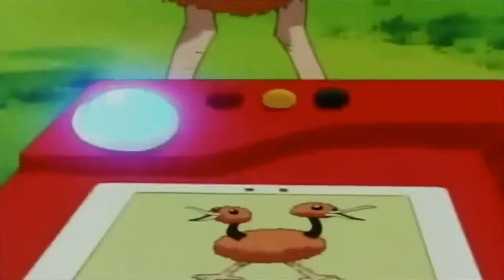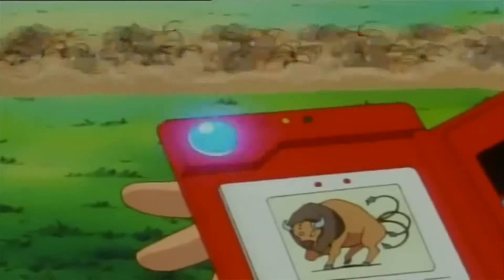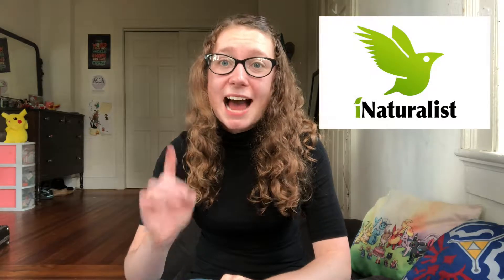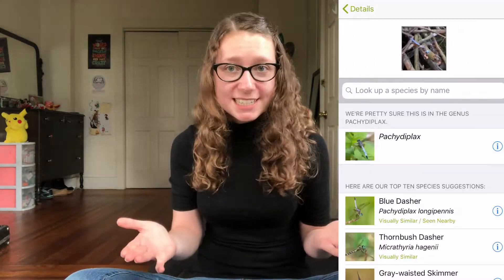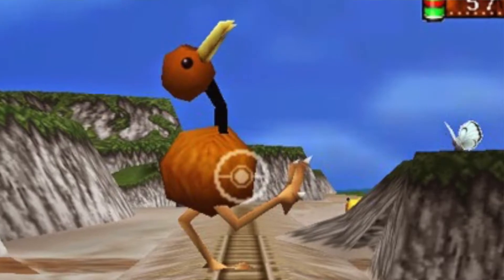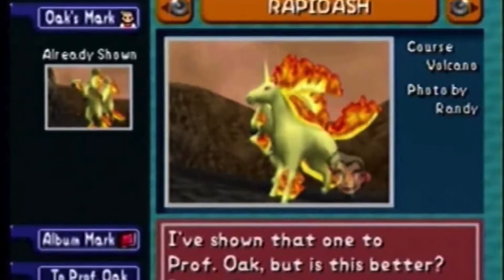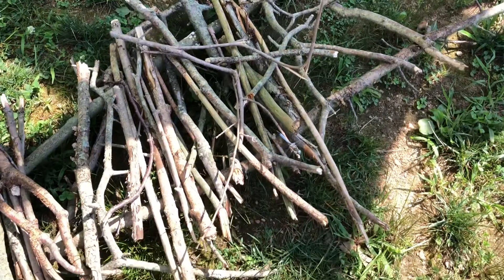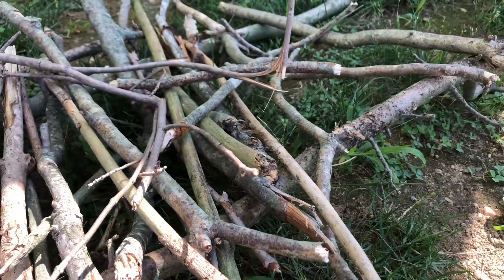A Real Life Pokédex: iNaturalist!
iNaturalist is an app that identifies real world animals and plants the same way a Pokédex identifies Pokémon! I recommend this app to any fans that also enjoy exploring the outdoors.